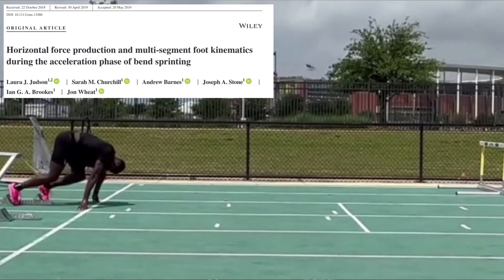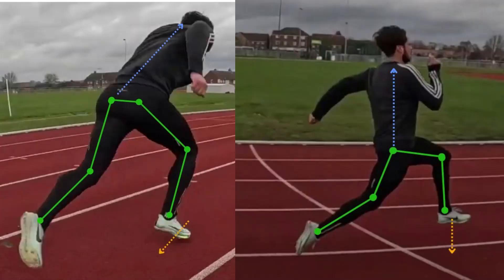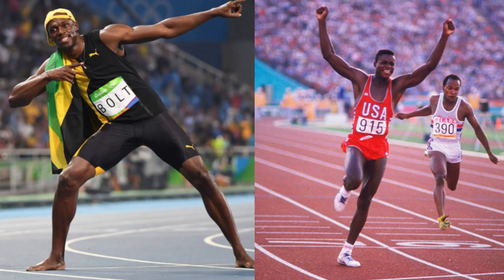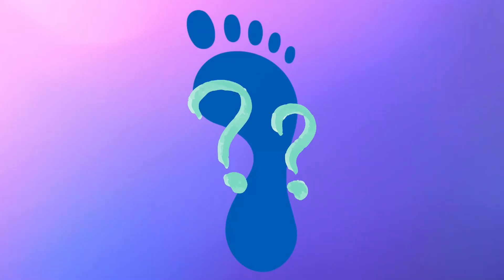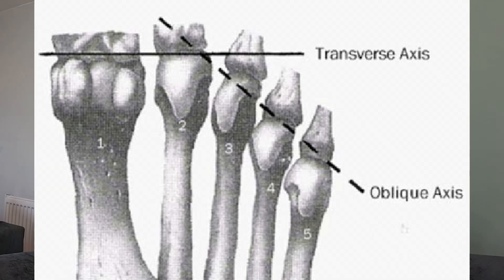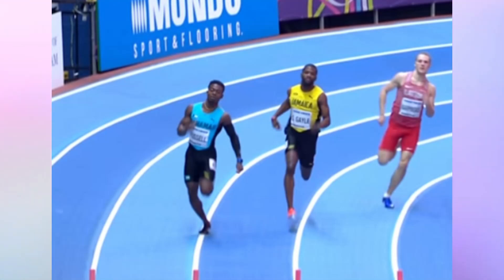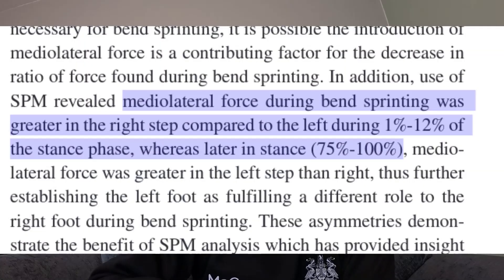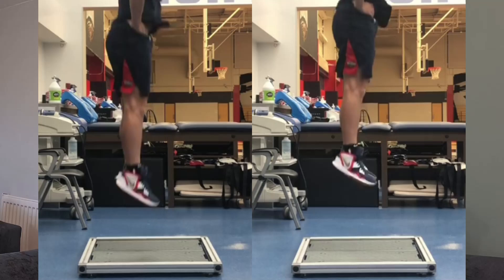Scientifically Measured Ways to Improve Sprint Acceleration | Biomechanics of Running Episode 4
Welcome to Biomechanics of Running Episode 4.
This video looks at ways to improve sprint acceleration based on actual science. The content discussed will hopefully help you understand how to better train for the acceleration phase in sprinting. It builds on Episode 3, but I have made the video so you can watch this episode first.